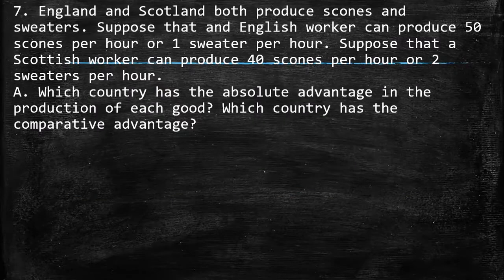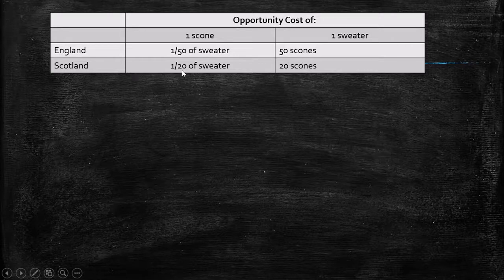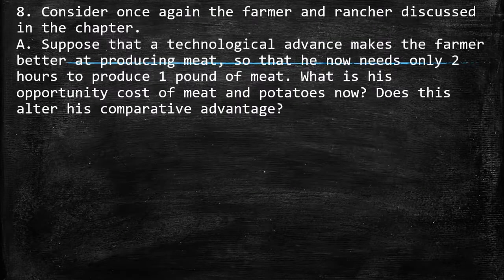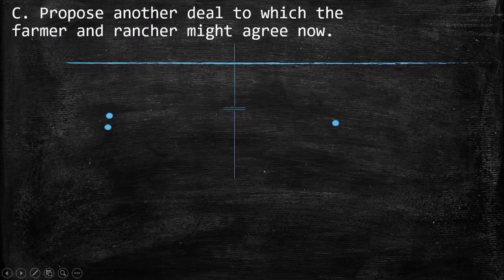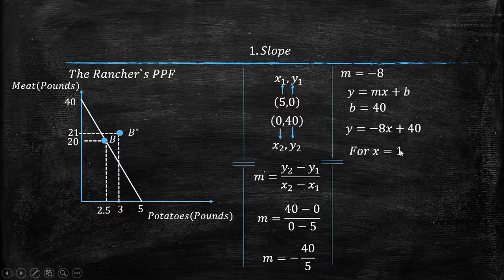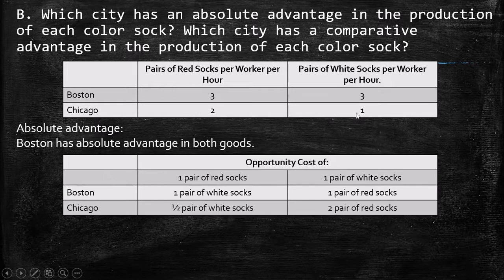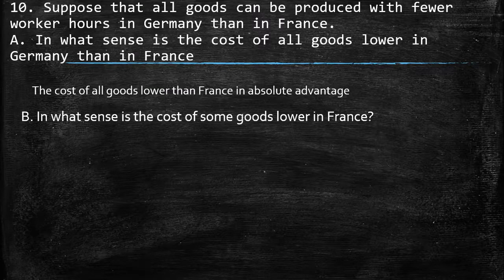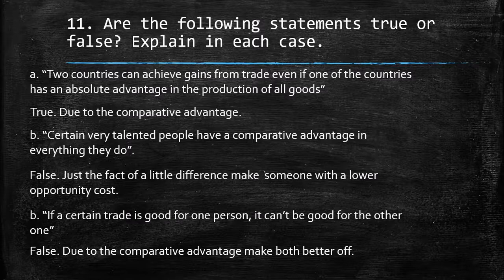Exercises 7-11 Chapter 3